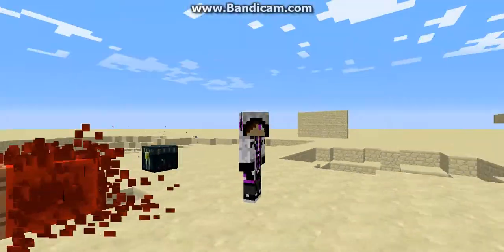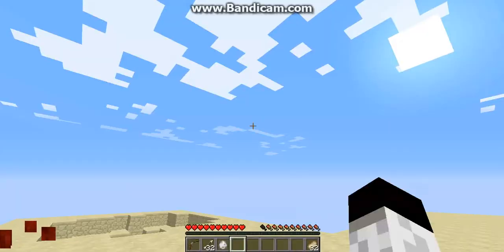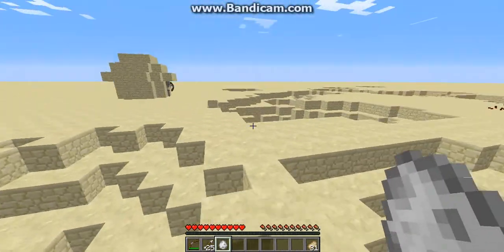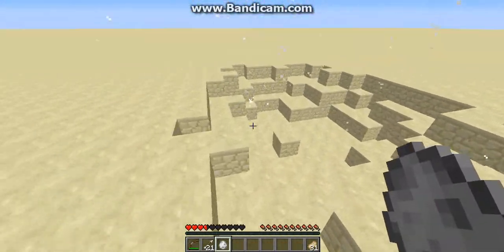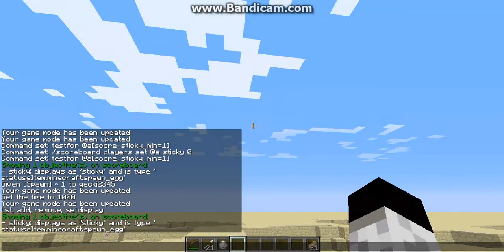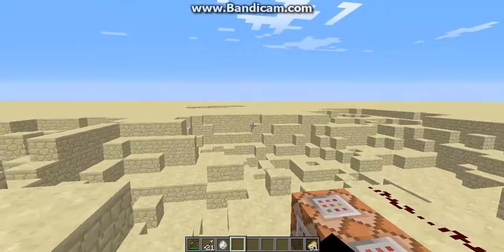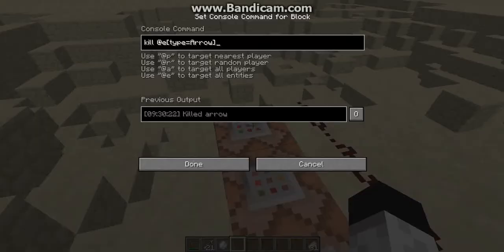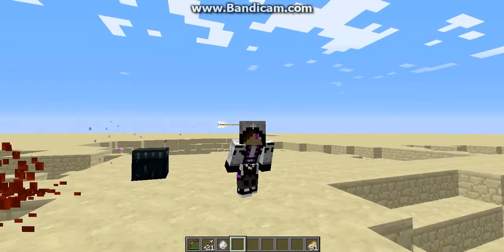Minecraft-STICKY BOMBS!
Make sticky bombs in vanilla Minecraft!

Commands:
Clock: /setblock ~ ~1 ~ redstone_block 0 destroy

/testfor @a[score_sticky_min=1]
/scoreboard players set @a sticky 0
/execute @e[type=Arrow] ~ ~ ~ /summon PrimedTnt
/kill @e[type=Arrow]

To set up scoreboard:
/scoreboard objectives add sticky stat.useItem.minecraft.spawn_egg
/give @p spawn_egg (to give yourself a spawn egg)